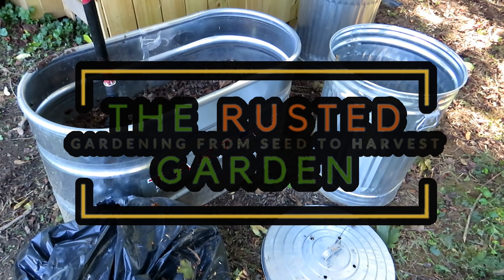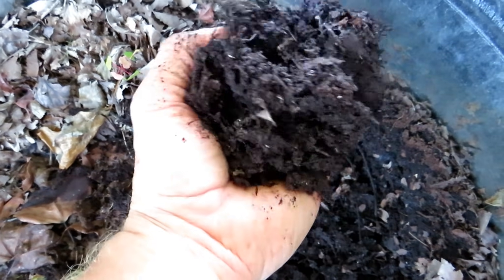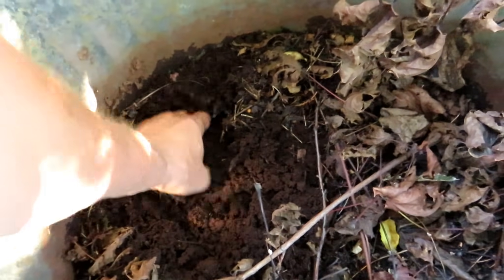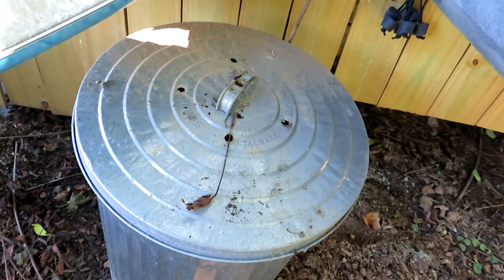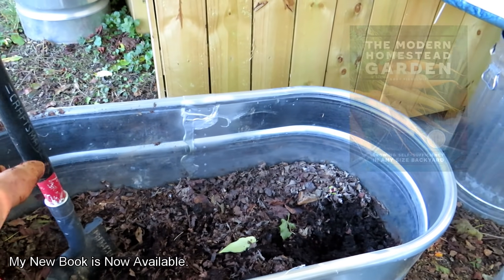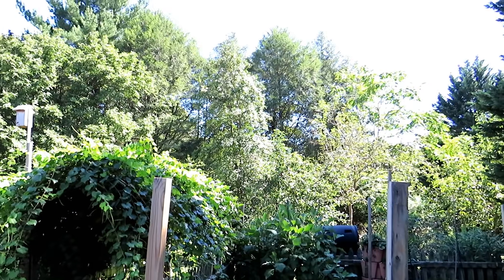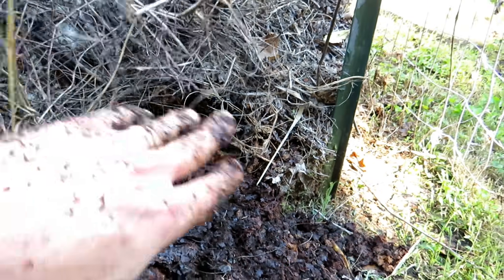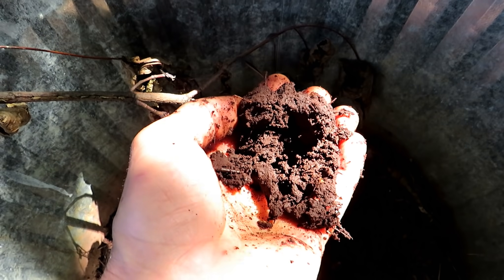Make Your Own Amazing Leaf Mold/Compost Soil Conditioner in a Trashcan: So Many Garden Benefits!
Here is the outcome of my leaf compost videos from 1 year ago. An amazing free amendment to improve your garden bed in so many ways.

How to Easily Make Leaf Mold: Collect, Shred & Moisten Them - A Fungal  Process with Worm Castings!